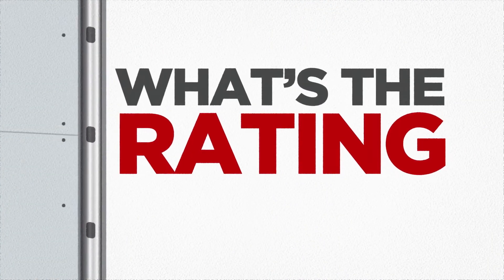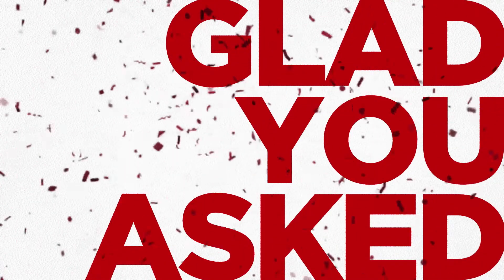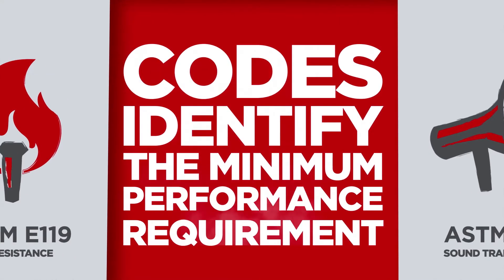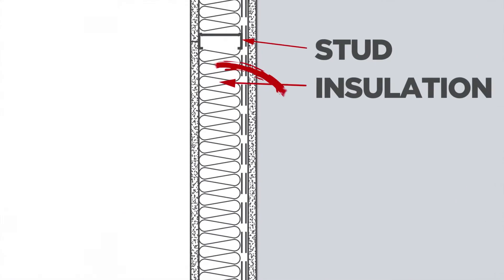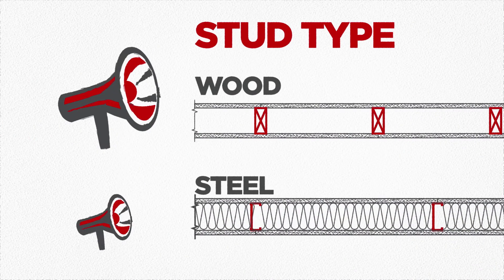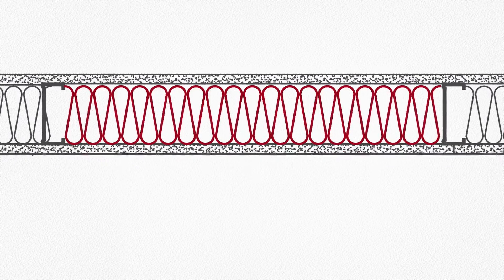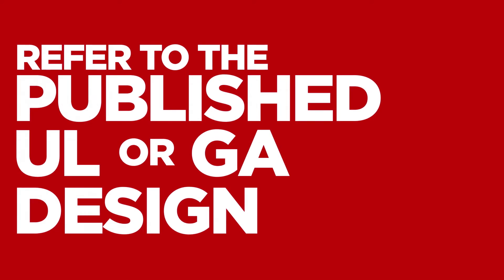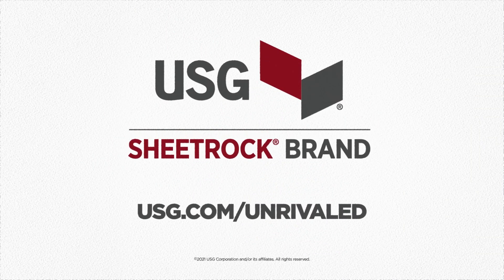USG Sheetrock® Brand Fire & Acoustics Explainer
What you need to know about balancing fire and acoustics in your wall assemblies.